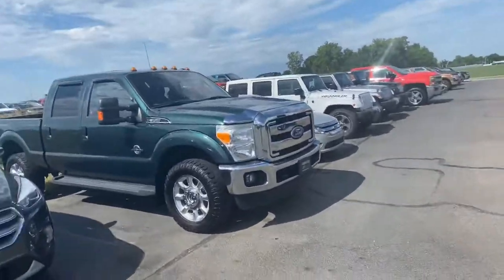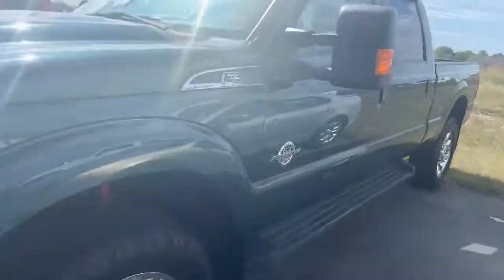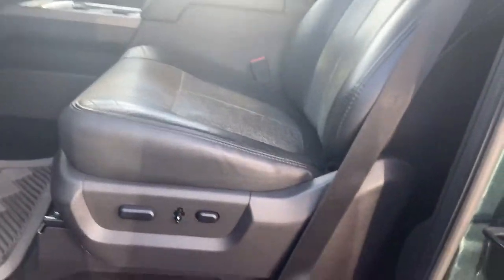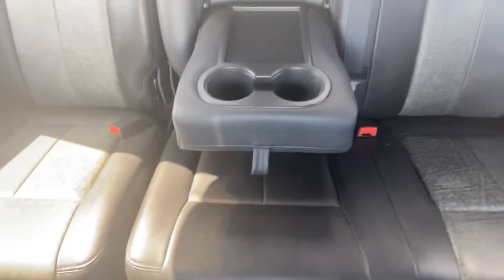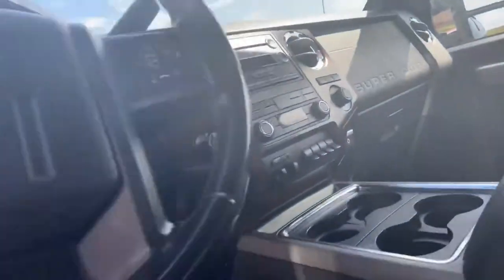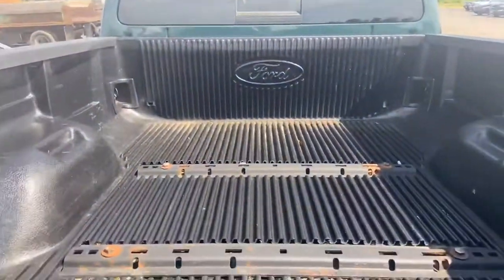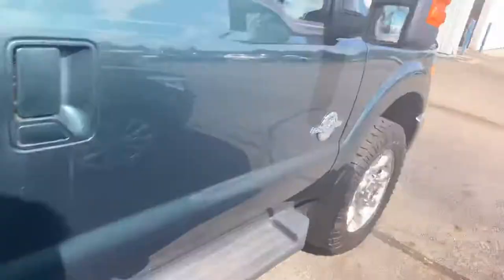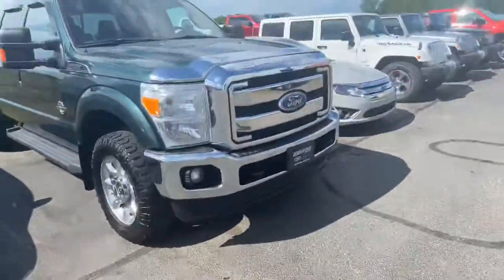2011 Ford F-350 from Derrow Shirkey